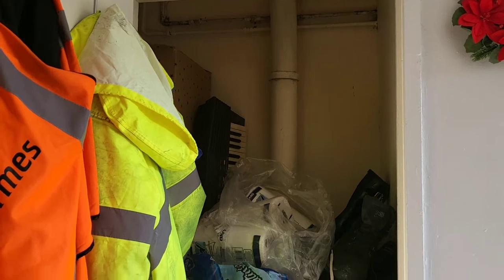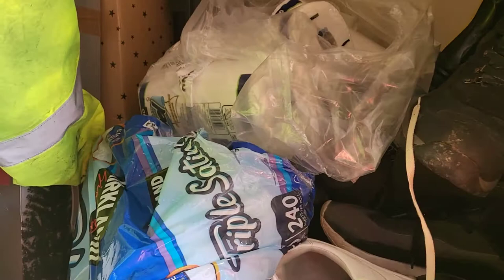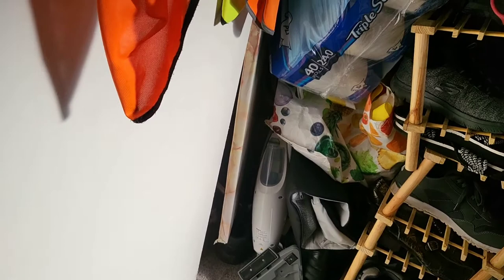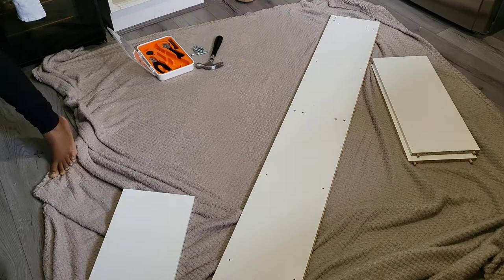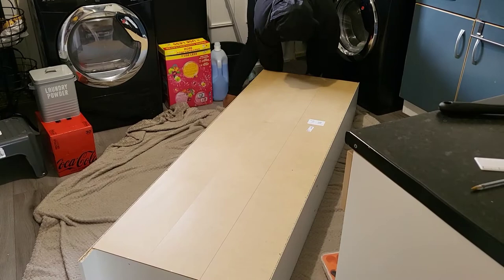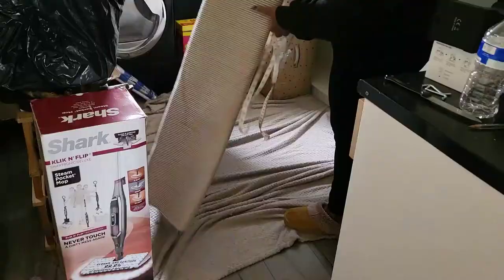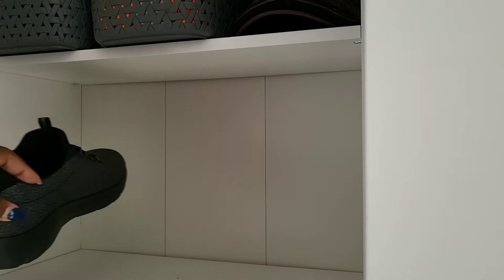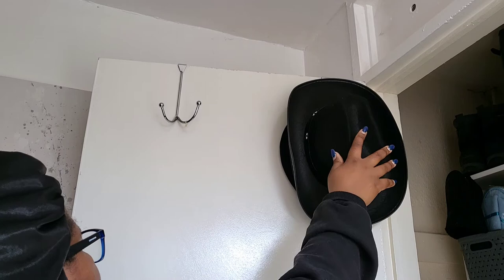I TRANSFORMED my shoe closet with Ikea Gersby bookcase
Come with me on another organising video shoe closet edition! I am using the GERSBY bookcase from IKEA. Even I was gobsmacked by the transformation

My videos are for entertainment only. Any information related to food safety, food, cooking recipes DIY etc are my opinions only. Lindi M. is not liable and or responsible for any advice, services or product you obtain through this video